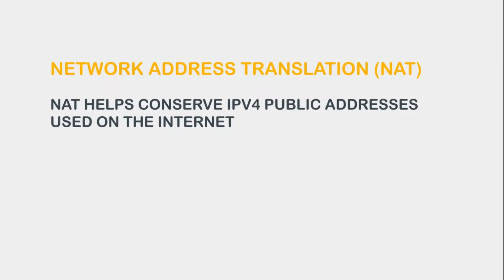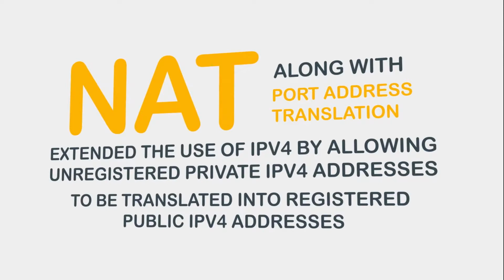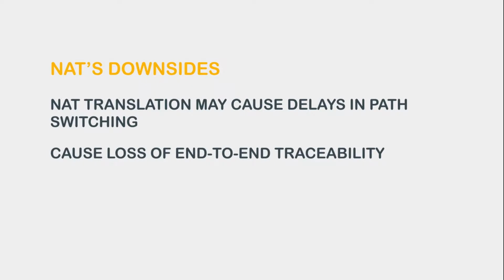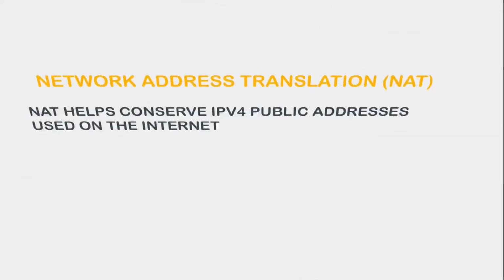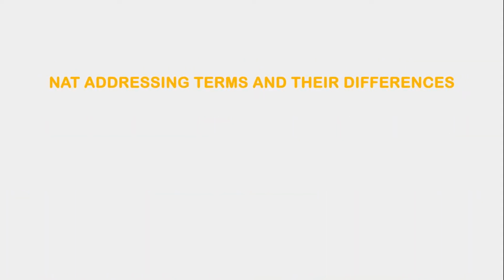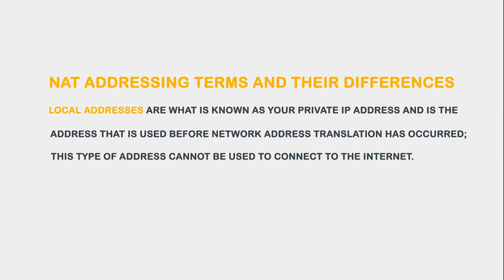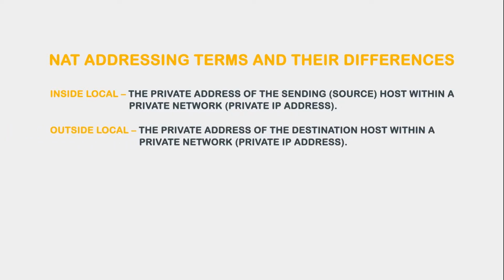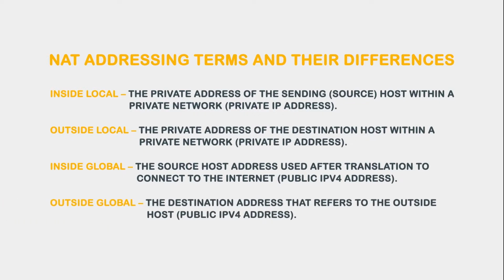Network Address Translation (NAT)